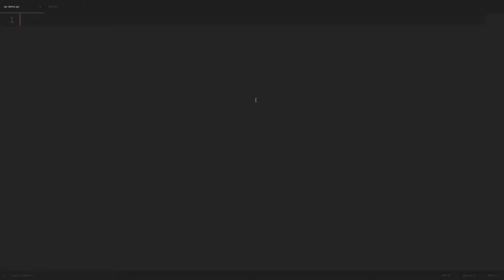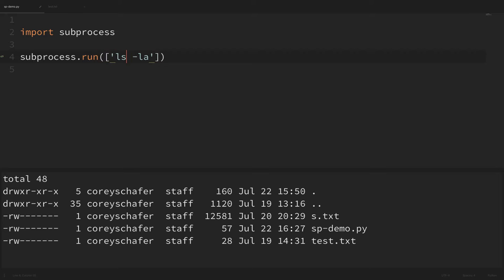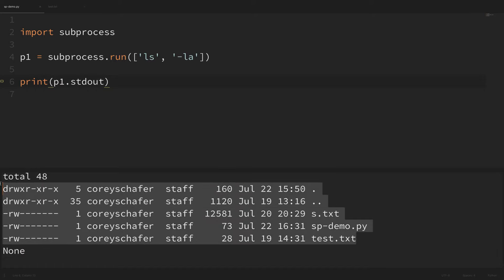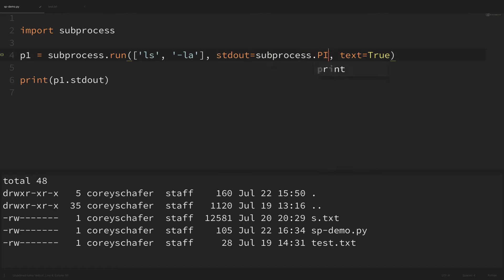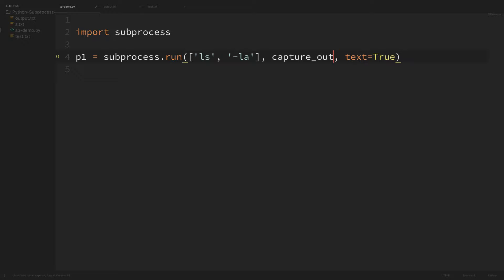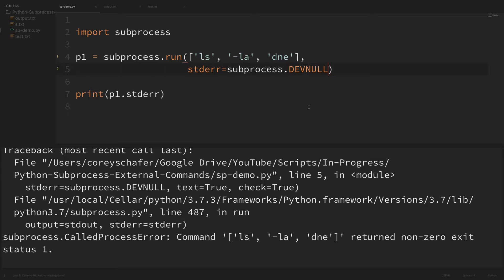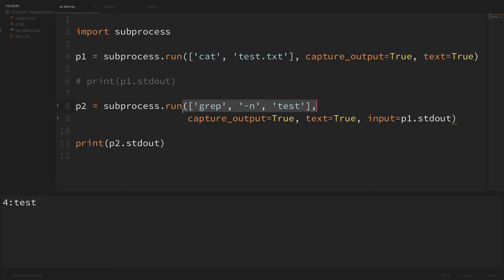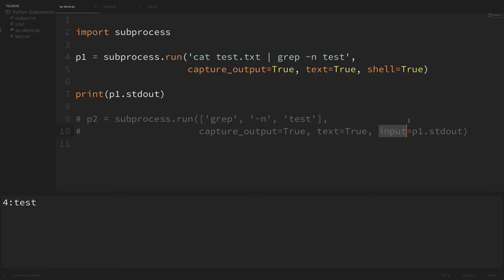Python Tutorial: Calling External Commands Using the Subprocess Module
In this Python Programming Tutorial, we will be learning how to run external commands using the subprocess module from the standard library. We will learn how to run commands, capture the output, handle errors, and also how to pipe output into other commands. Let's get started...

✅ Equipment I Use and Books I Recommend: